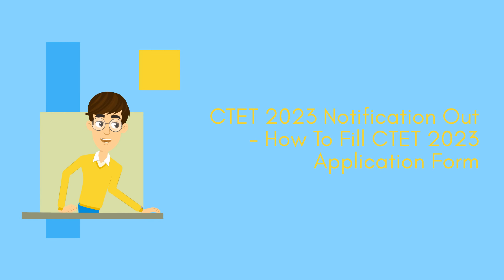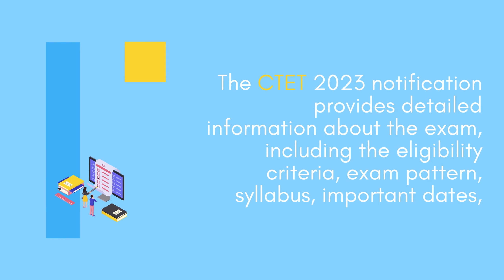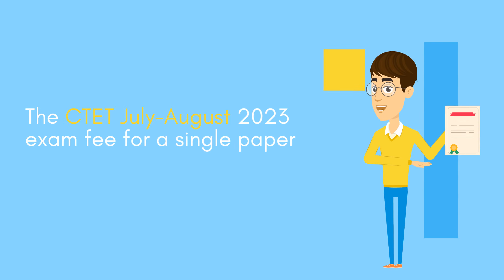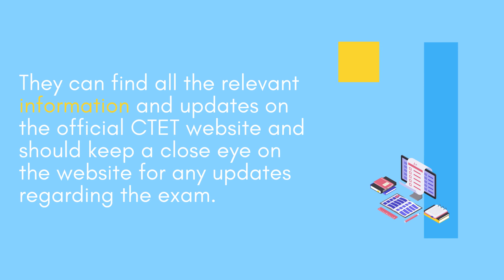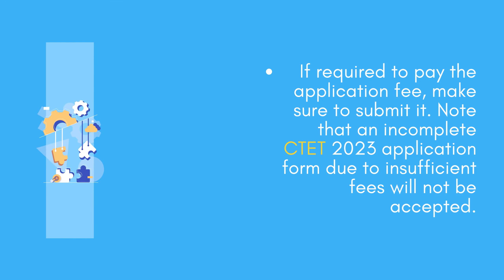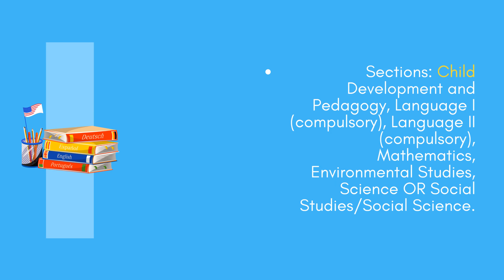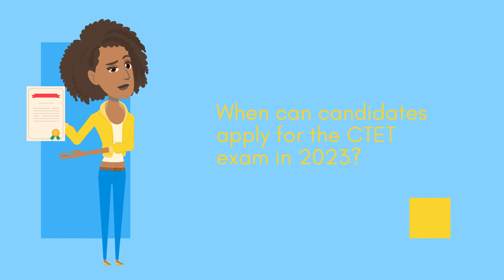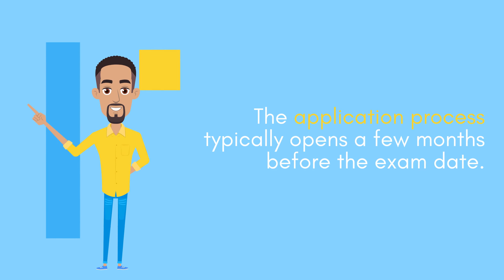CTET 2023 Notification Out - How To Fill CTET 2023 Application Form